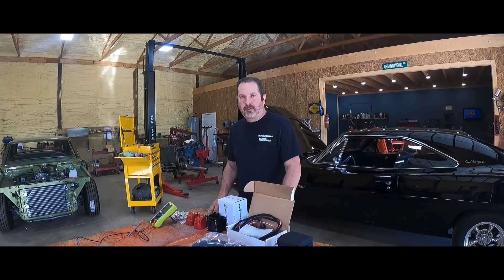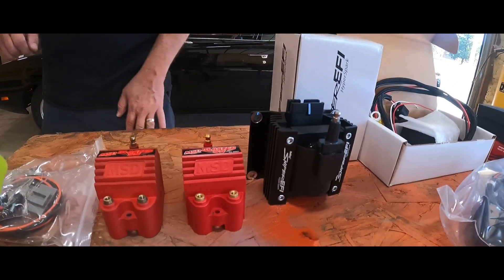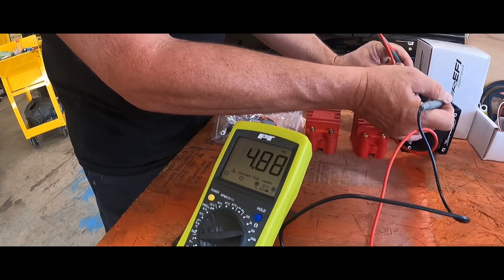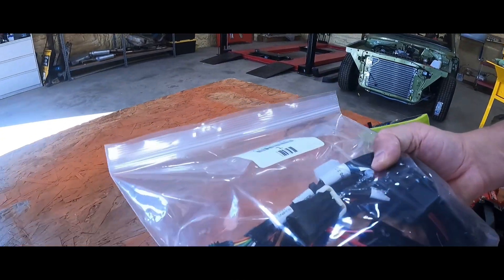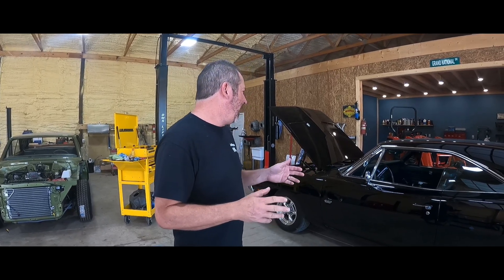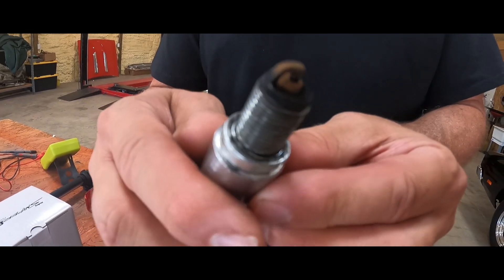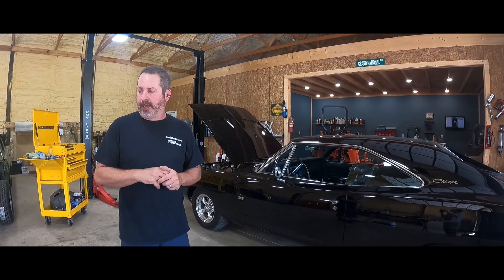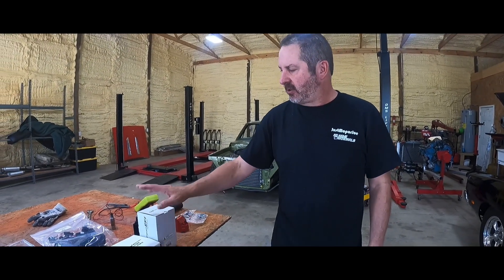MSD SS Coil Failure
We finally traced our ignition symptoms to the MSD Blaster SS coill